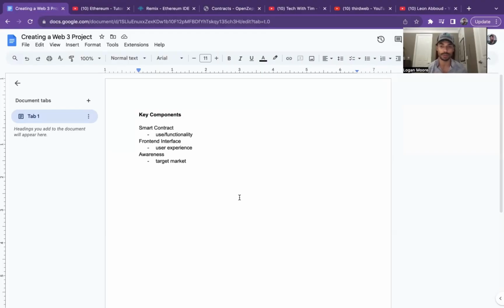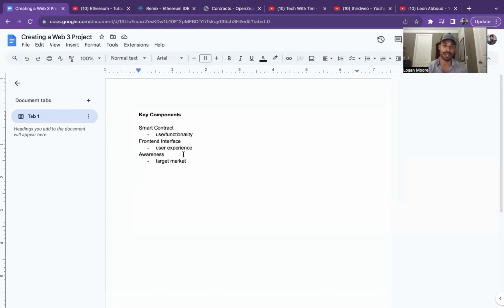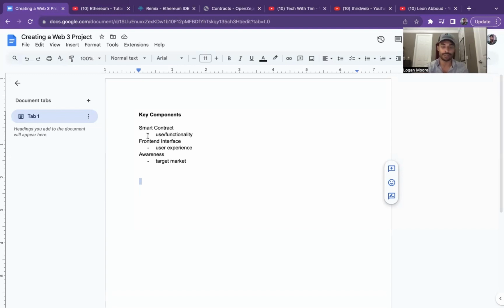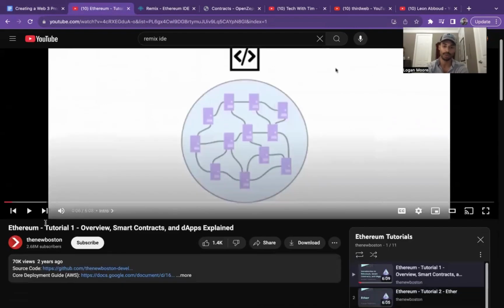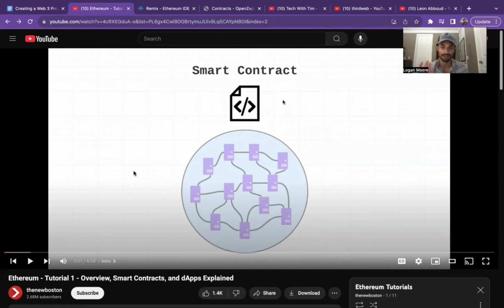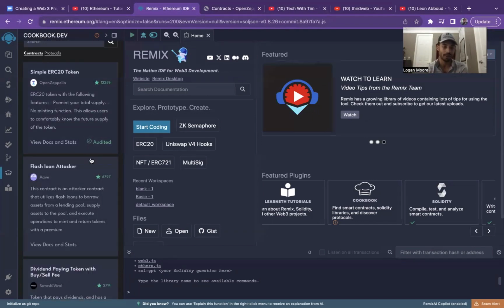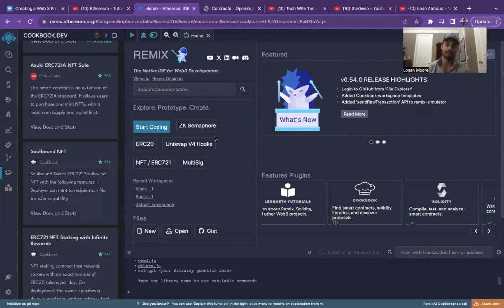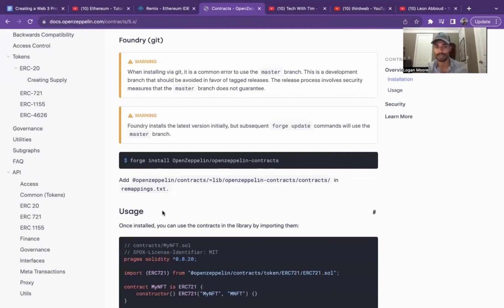Day 33 - Best Resources for Building Projects on the Blockchain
Defi protocols, meme coins, and everything in between on the blockchain boil down to 3 main components for successful launch and utilization.

This video goes over the best resources I have found while building my own fund distributing NFT projects.